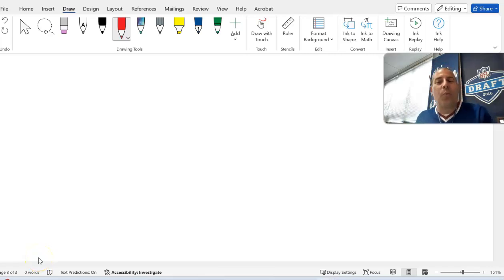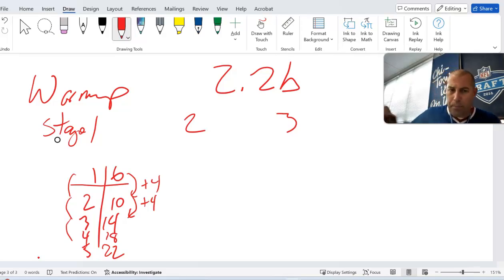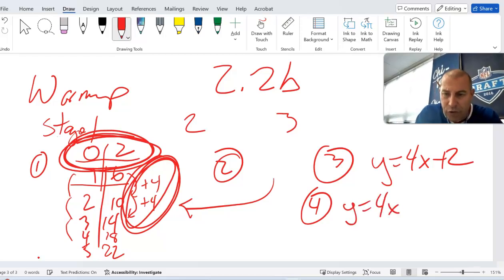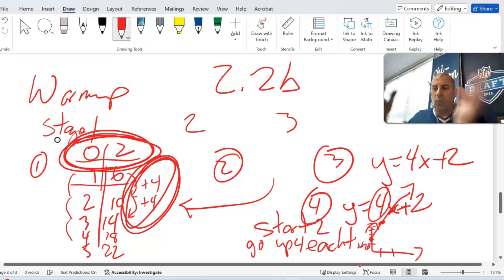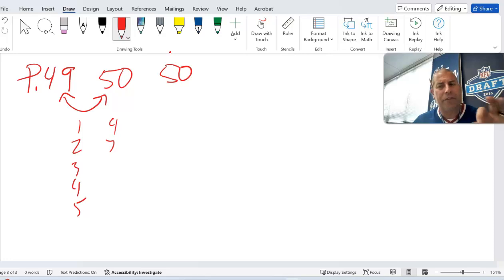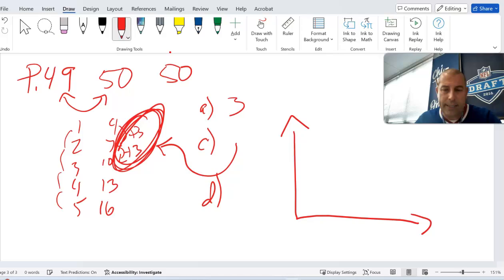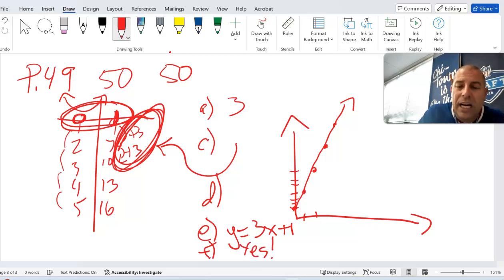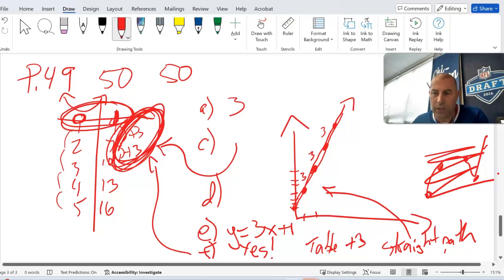Prealgebra 2 2b warmup and work